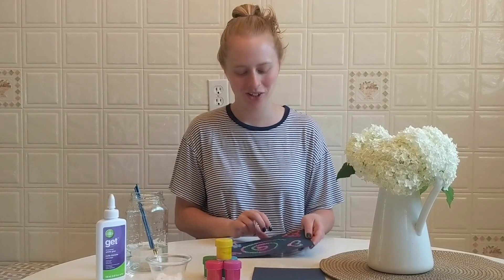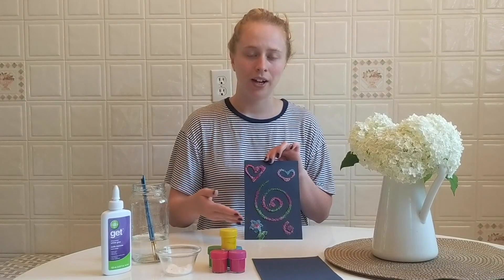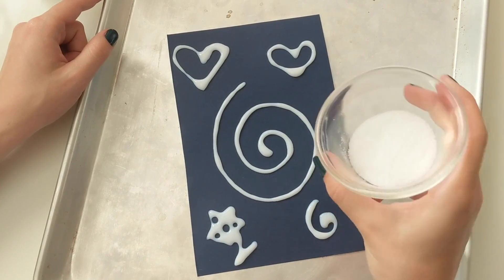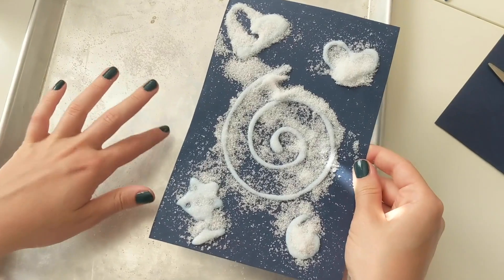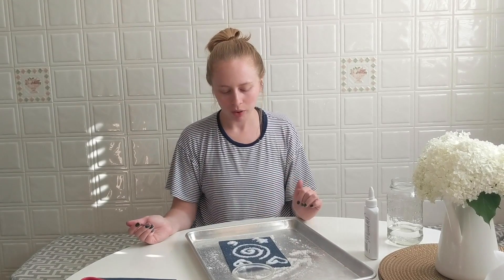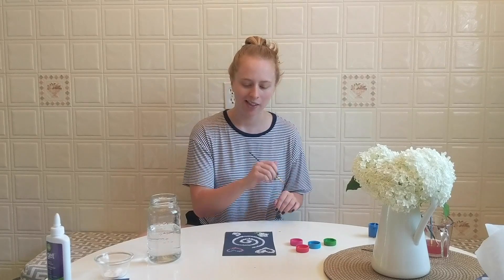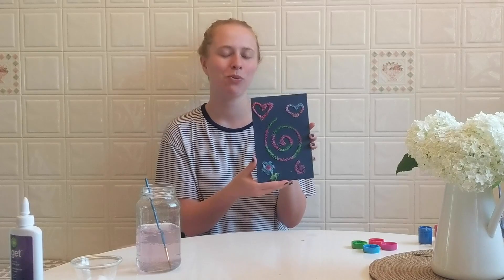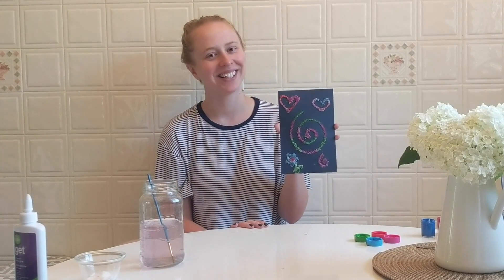Salt & Glue Art - with Kate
This easy and simple art activity is perfect for ages just learning about textures and colours. The best part is that you can do it using stuff you probably already have in the house!  So gather your things and have fun doing the craft with Kate!

What You’ll Need:
- Piece of Paper / Construction Paper
- Paint, Paintbrush
- Water
- White Salt
- White Glue

Did you make this craft and want to share with us what you made?

We will feature your artwork on our site!